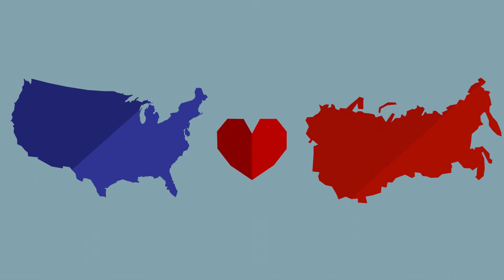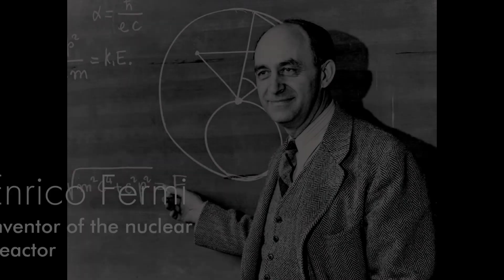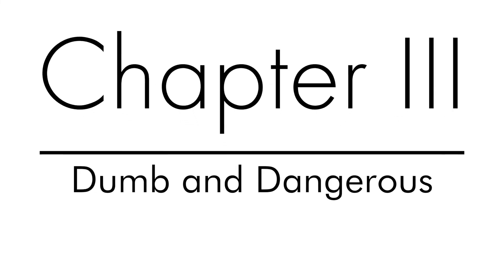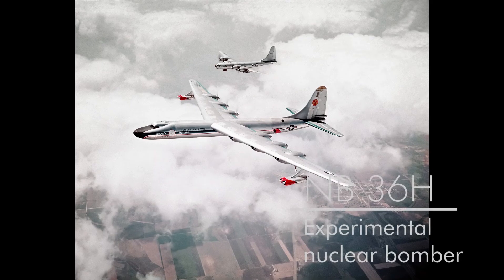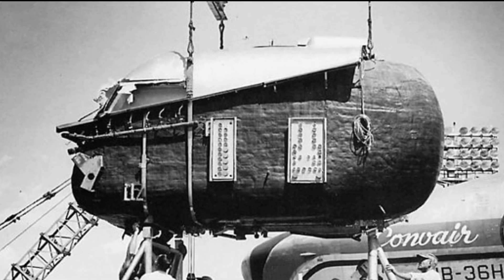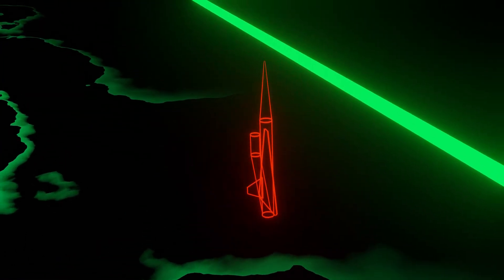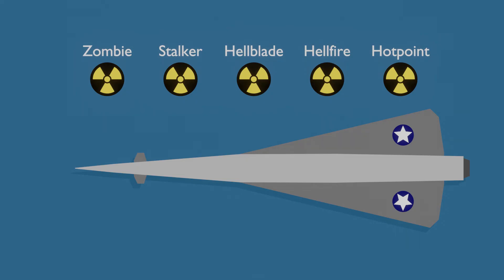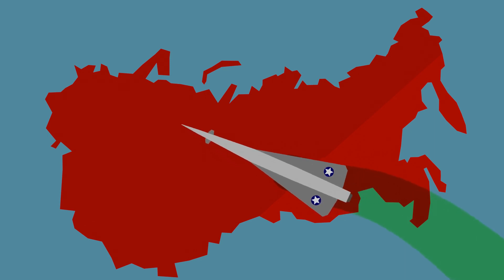Project Pluto: The Dumbest Doomsday Weapon Ever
Project Pluto was an N̶i̶g̶h̶t̶m̶a̶r̶e̶ ̶D̶e̶a̶t̶h̶ ̶M̶a̶c̶h̶i̶n̶e̶ Amazing Idea created early in the cold war, a nuclear powered cruise missile whose details a̶r̶e̶ ̶n̶i̶g̶h̶t̶m̶a̶r̶i̶s̶h̶ sounded like a good idea in the 1950s!

All animations were made BY ME in Blender 2.82. Video Editing was done in KDENLive 20.04 on Manjaro Linux. All animations in this video are free under an MIT license, though I would appreciate you contacting me if you decide to use any clips.